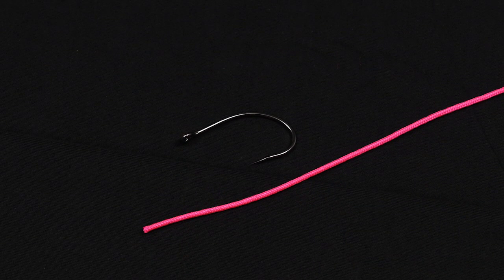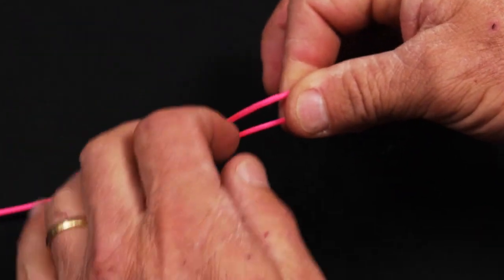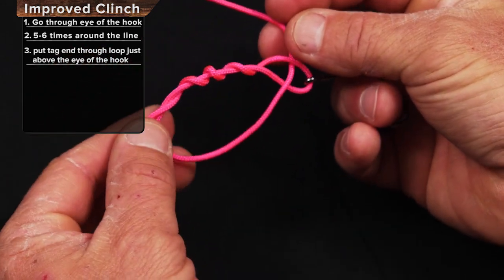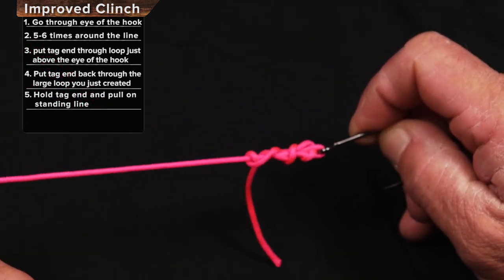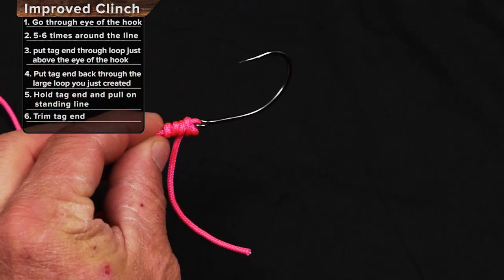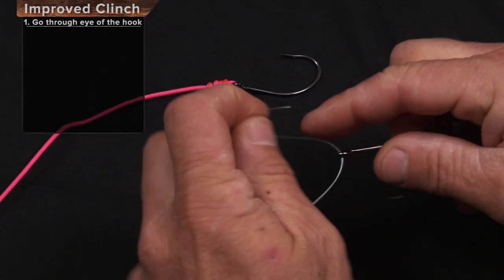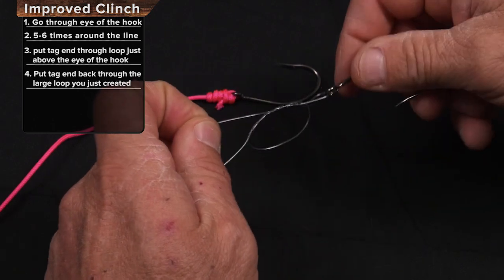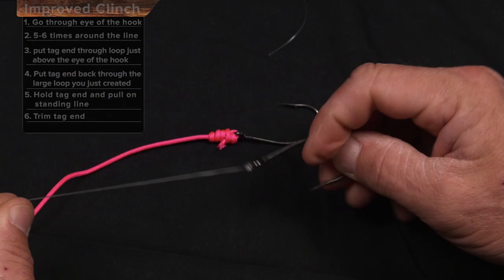Fishing Knot | Improved Clinch Knot | Saltwater Experience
Download your free guide that compares the knot strength of each of the knots I have tied and tested.  See the breaking strength and percentage for each one along with a link to the video

Video Description...
Tom Rowland shows how to tie an improved clinch knot.  This is a great knot for tying any lure, hook or bait to the end of the line.

Video Title:
link

Video Title:
link

Video Title:
link